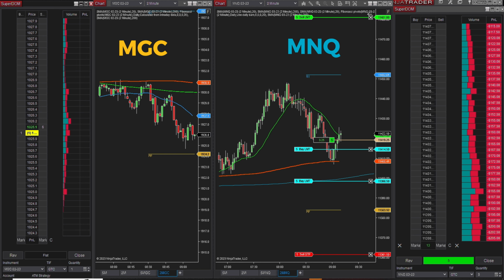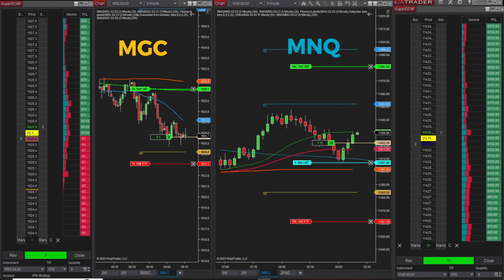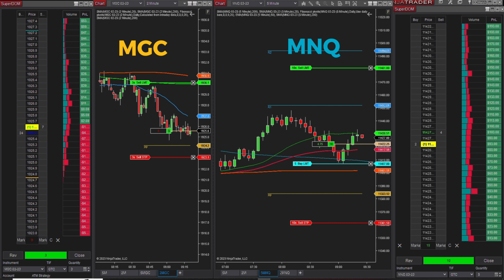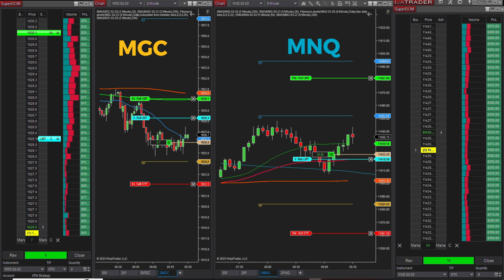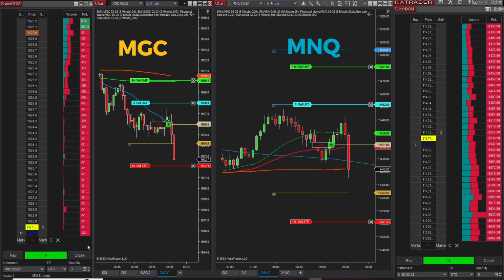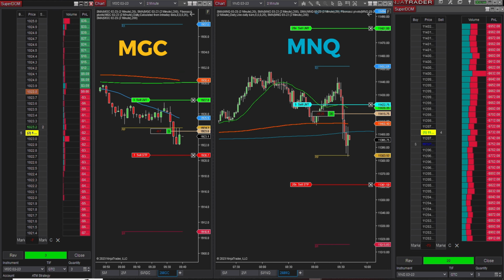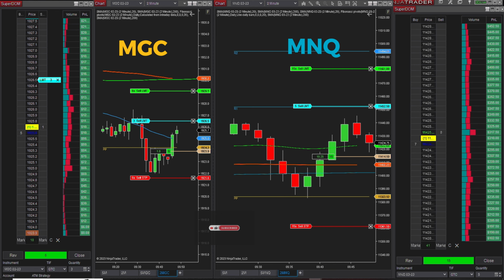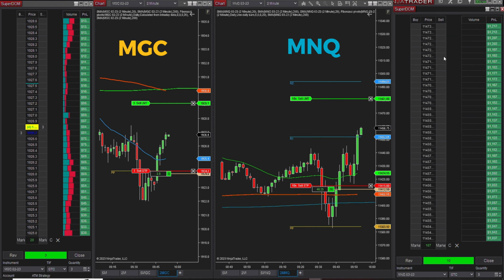TRADING MGC & MNQ AS A BEGINNER: How I Made Over 1500$+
In this strategy, you'll make money by trading the E-mini NQ market or any other Market whether is '' Crypto / Forex / Stock / Index / Commodities / ETF's /Bonds /ETC ''. This is a powerful and profitable trading strategy that you can use to make money quickly and easily. This strategy is easy to follow and will help you make a lot of money in a short amount of time!